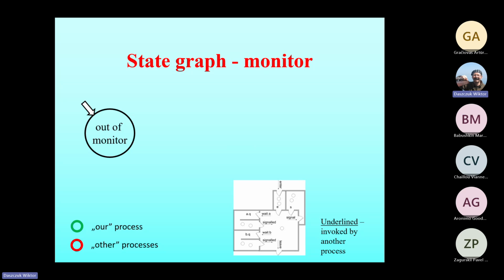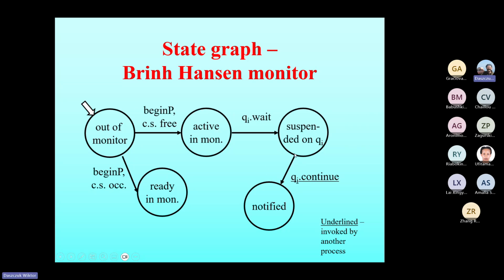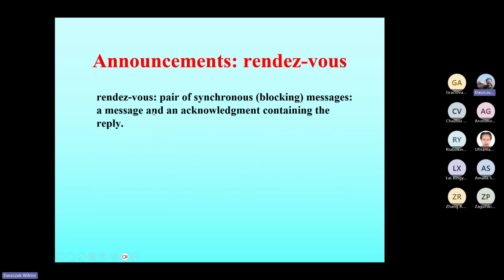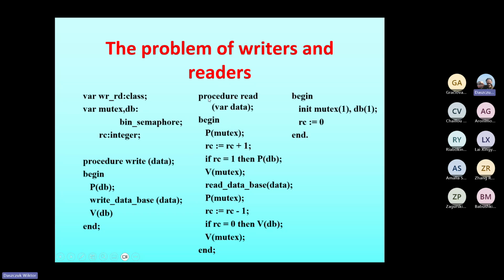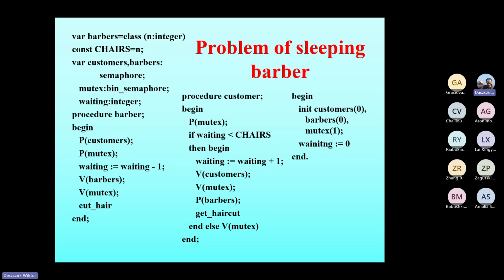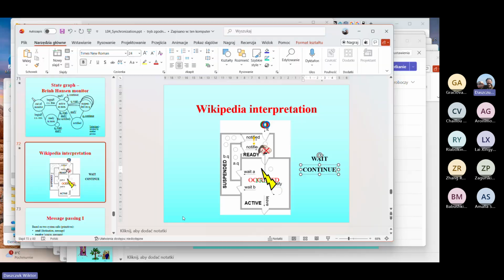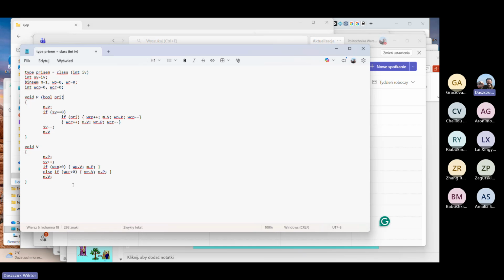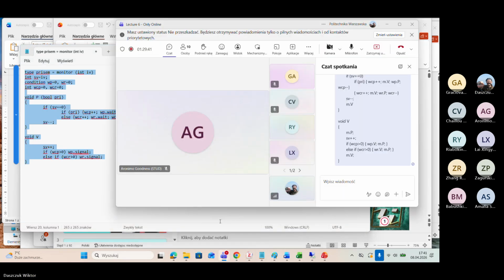OS Lecture 6 part 2 20260408 161546 Nagrywanie spotkania